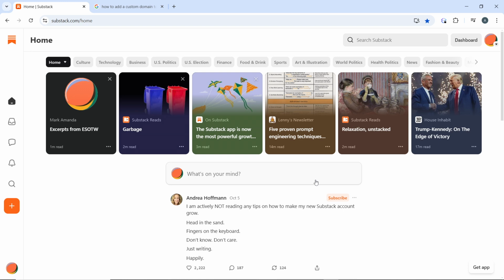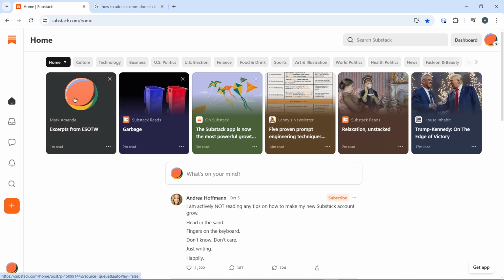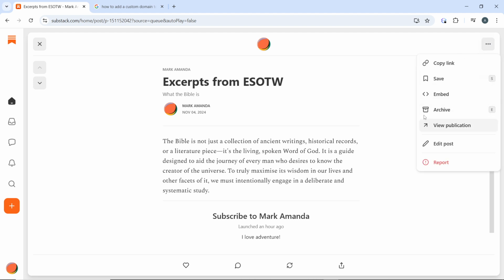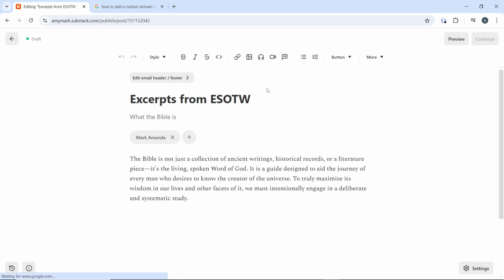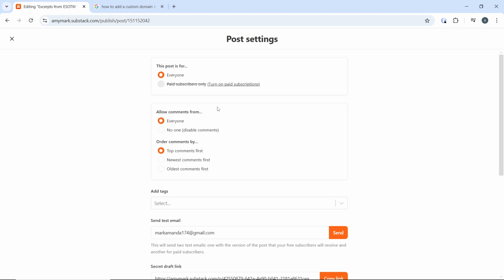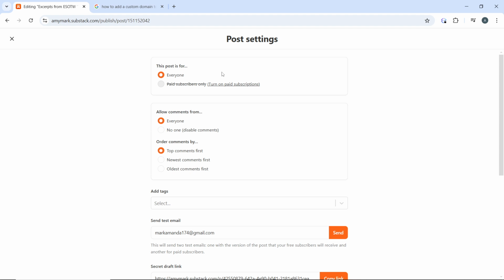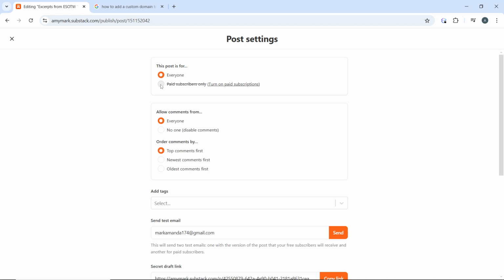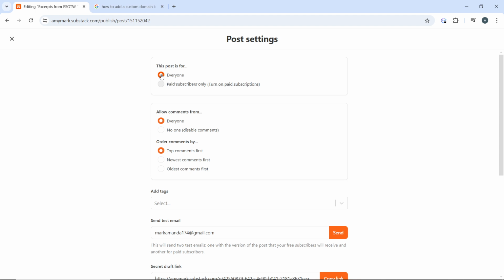How to Change a Post from Paid to Free (Easiest Way)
In this video I will show you How to Change a Post from Paid to Free. It would be good if you watch the video until the end so that you don't miss important steps.